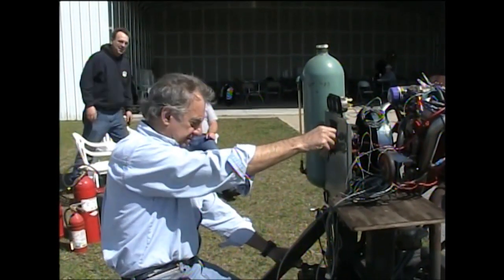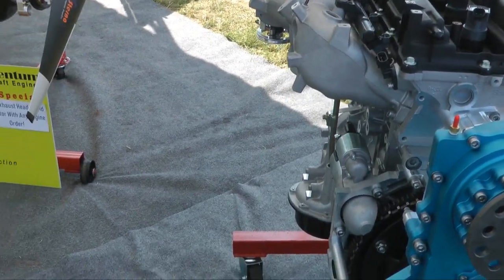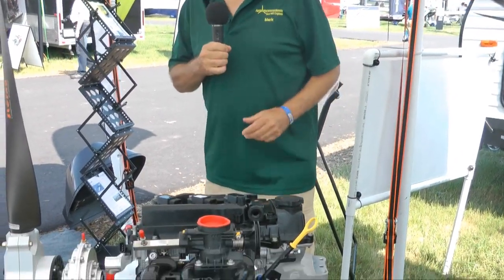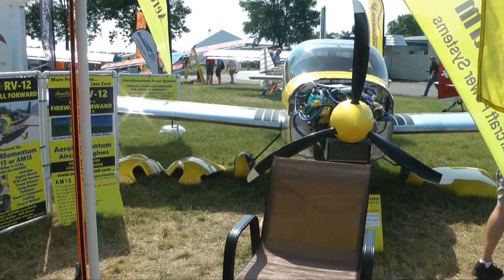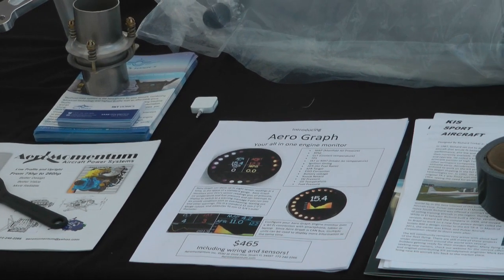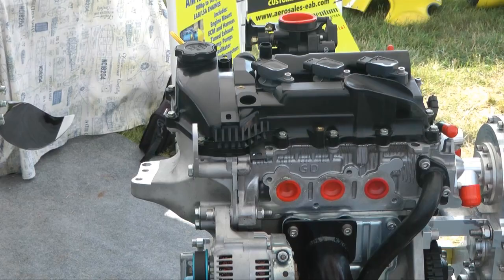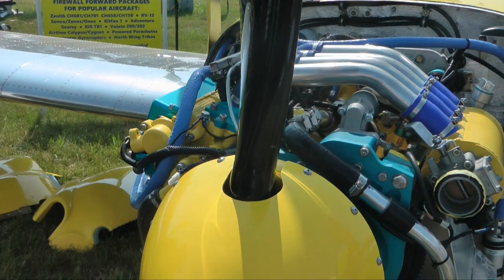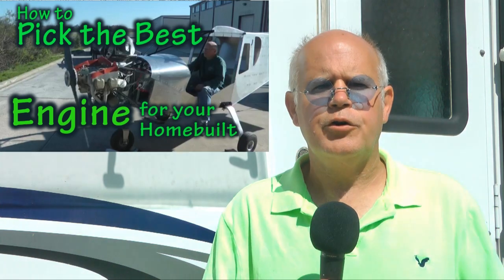The Lowdown on Aeromomentum Engines (Oshkosh 2019)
The display for Aeromomentum Engines at Airventure 2019 provided a unique opportunity to interview the owner and get the lowdown on all of his engine products now available. If you are in the market for an experimental engine for your homebuilt aircraft,  this interview should prove valuable.